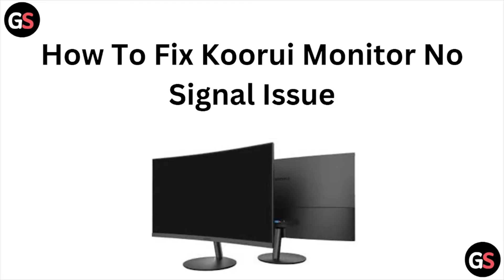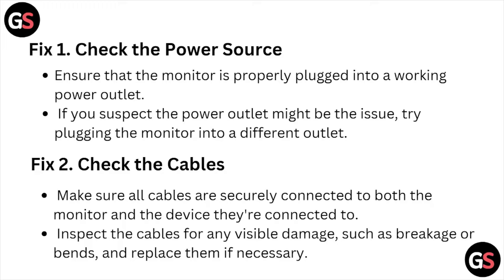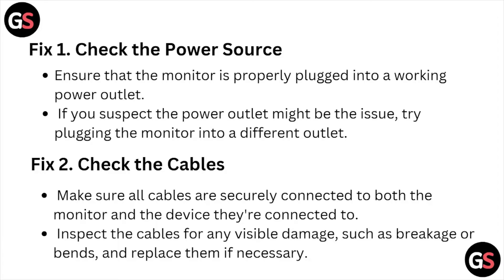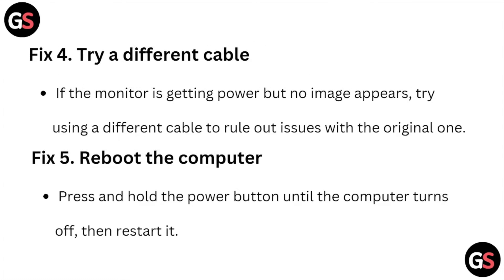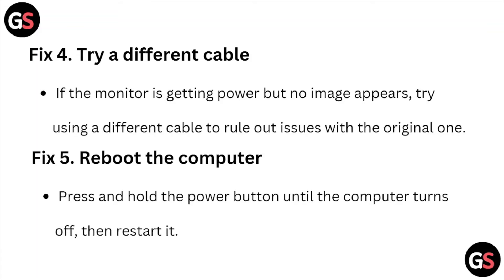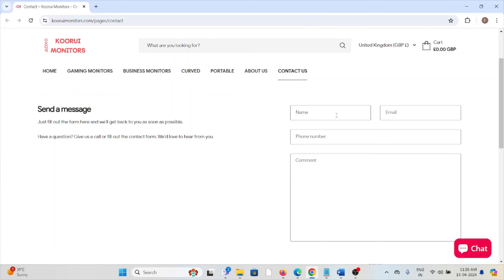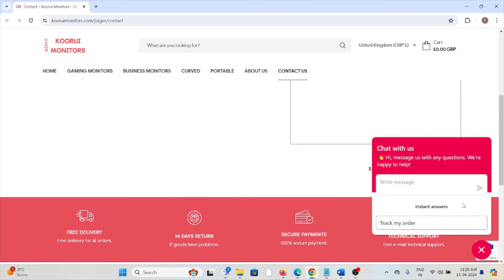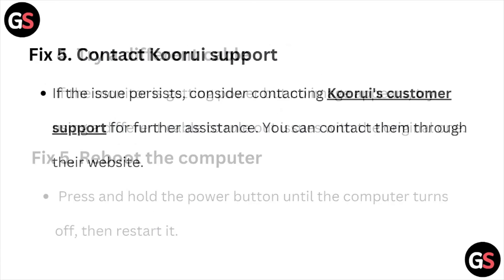How To Fix Koorui Monitor No Signal Issue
Today, we're going to show you How To Fix Koorui Monitor No Signal Issue.This can be helpful in various situations, such as Fixing Koorui Monitor's "no signal" issue restores display functionality, prevents downtime, fosters efficiency, and maintains seamless workflow for improved productivity.

0:10 Fix 1:Check The Power Source
0:23 Fix 2:Check The Cables
0:40 Fix 3:Unplug And re-plug The Monitor
0:59 Fix 4:Try A Different Cable
1:11 Fix 5:Reboot The Computer
1:25 Fix 6:Contact Koorui Support